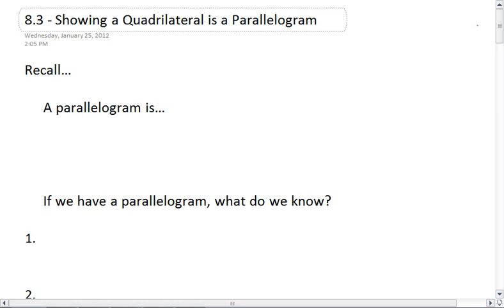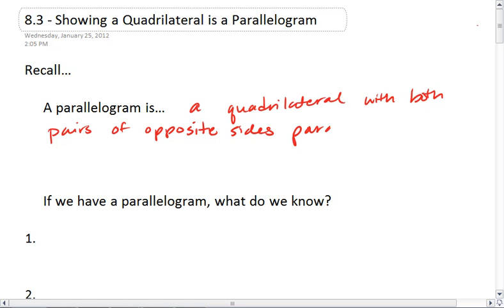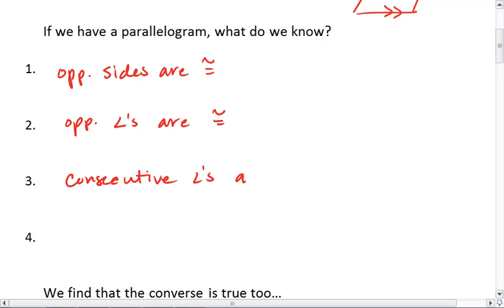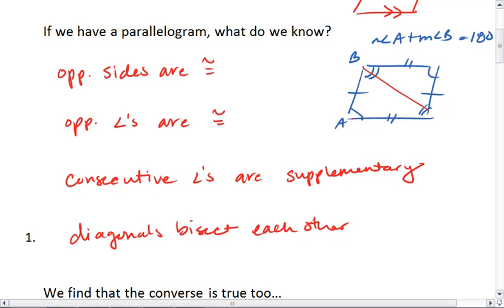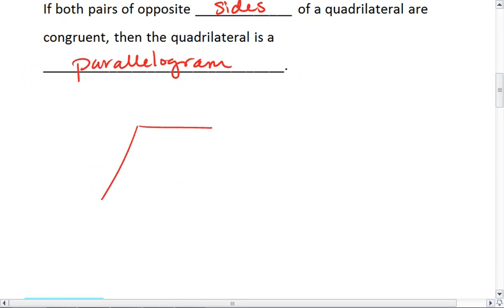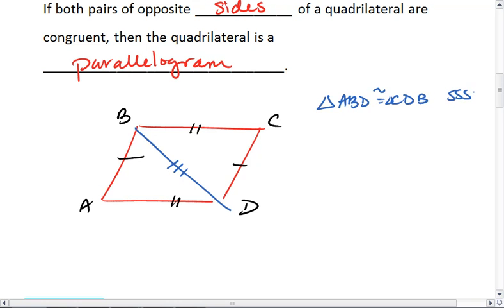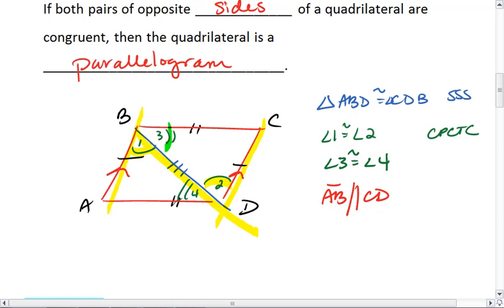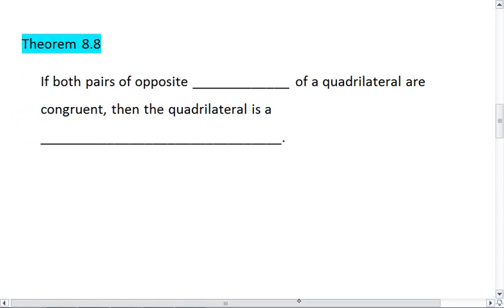Geo 8.3 (1 of 4) Parallelograms, Proving a Quadrilateral is a Parallelogram.mp4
The 5 ways to prove that a quadrilateral is a parallelogram.